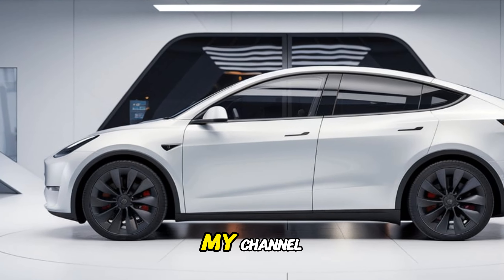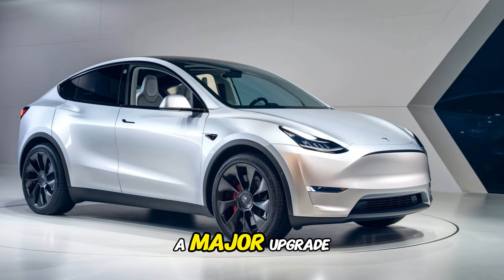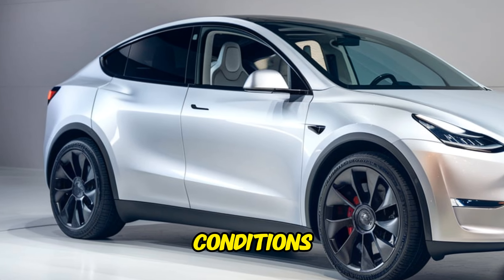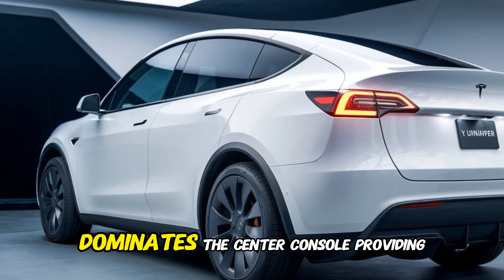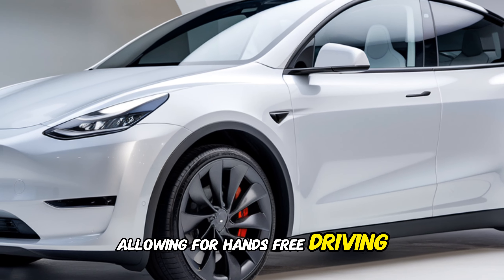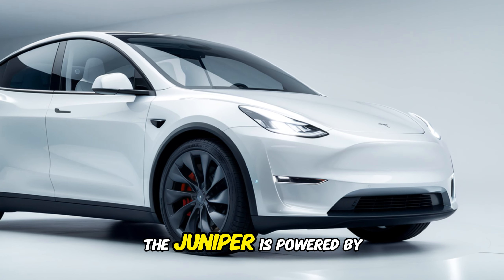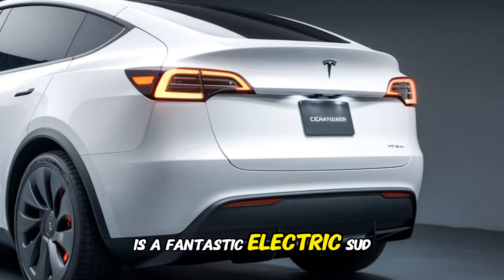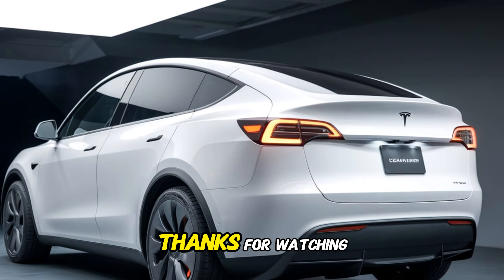2025 Tesla Model Y 'Juniper' – The EV That Changes Everything! 🚀🔥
The 2025 Tesla Model Y, codenamed "Juniper," is here, and it's blowing everyone’s expectations! With an all-new design, upgraded battery range, and enhanced tech, this refreshed electric SUV aims to redefine what we know about EVs. Is this the game-changer Tesla needed to stay on top? Join us as we explore the design updates, performance tweaks, and surprising new features that make the Model Y 'Juniper' a must-see. Don’t miss out—watch now!

🔋 New Battery Specs
📱 Enhanced Tech & Software
⚡ Design Overhaul with Improved Aerodynamics

"2025 Tesla Model Y 'Juniper' – First Look at the Next-Gen EV!"
"Is Tesla’s 2025 Model Y Juniper a Game-Changer or Overhyped?"
"2025 Tesla Model Y Juniper vs. Rivals – How It Stacks Up!"
"Tesla Model Y Refresh: What's New with the 'Juniper' Update?"
"Leaked! 2025 Tesla Model Y Juniper – See It Before Anyone Else!"
"Everything You NEED to Know About the 2025 Tesla Model Y Juniper!"
"New Features in Tesla Model Y 2025 Juniper Will Blow Your Mind!"
"Tesla Model Y 2025 'Juniper' Revealed – Is It Worth the Wait?"
"2025 Tesla Model Y Refresh Explained – Design, Range & More!"
"Tesla Juniper Project – Inside the Model Y 2025 Redesign!"